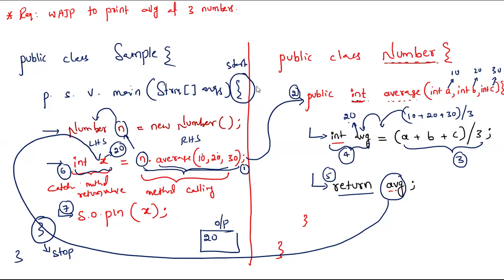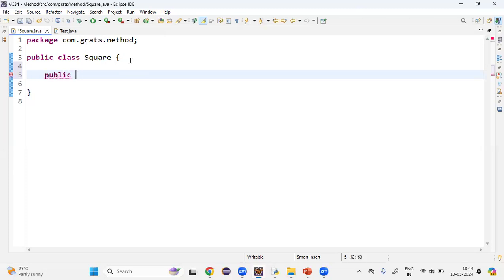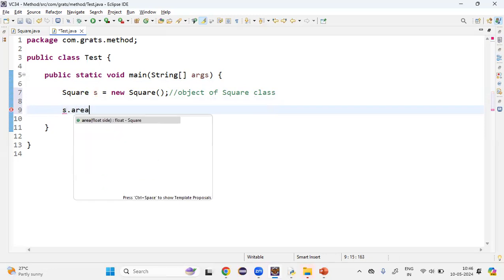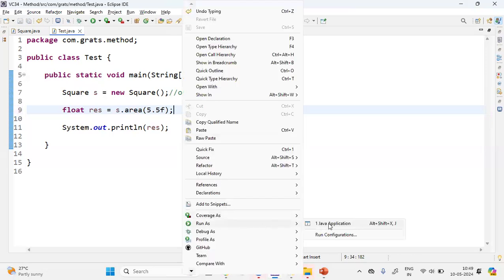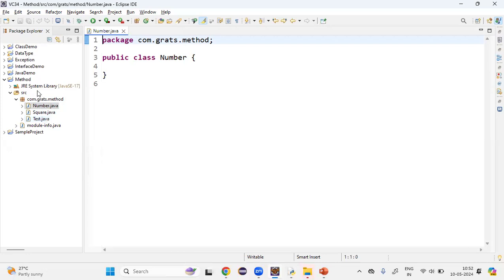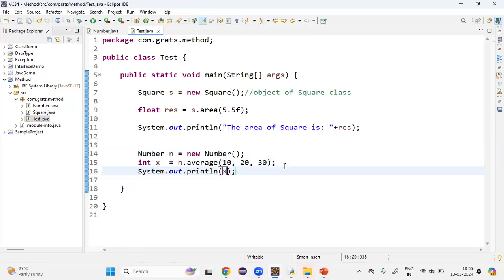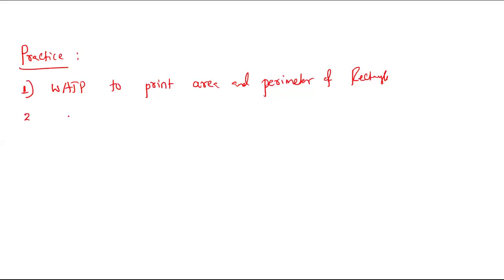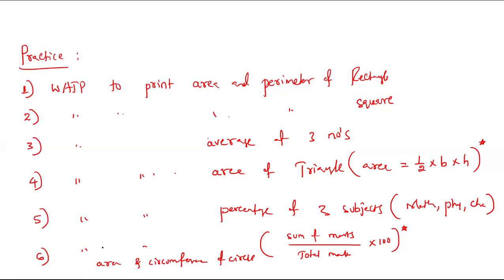12 Java Method calling 2